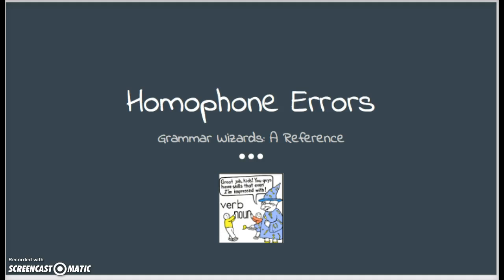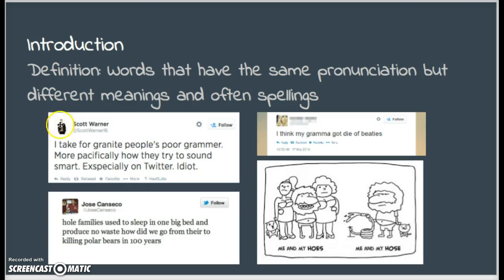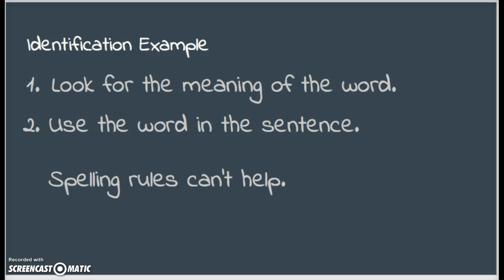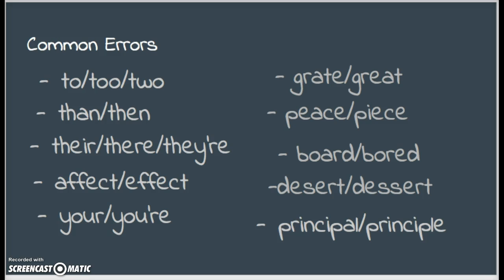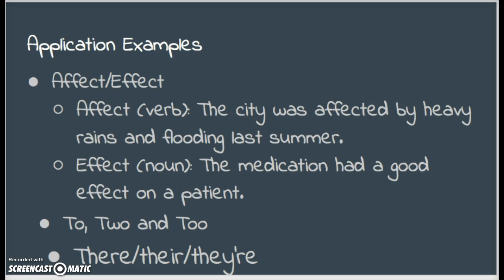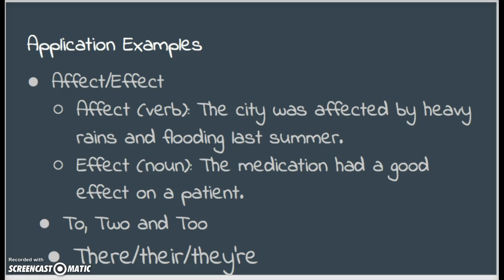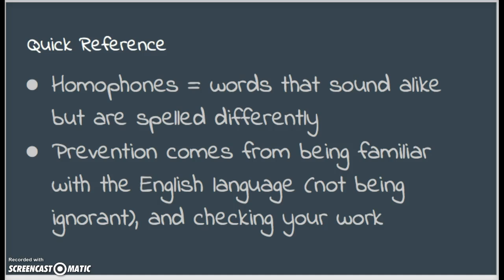Homophone Errors Hour 6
By Grant, Coltra, Colin, Minh-Tu, Leonid, Paige, Annie